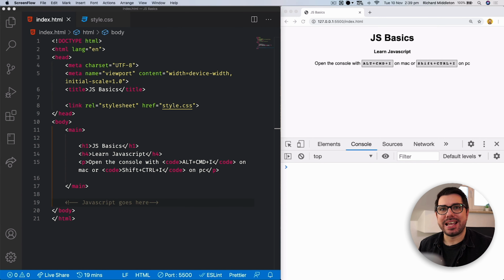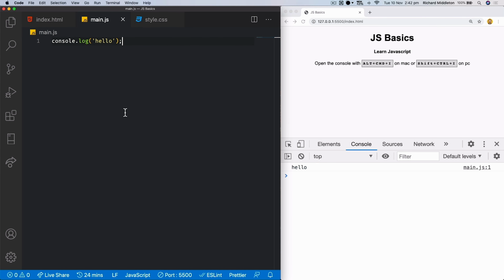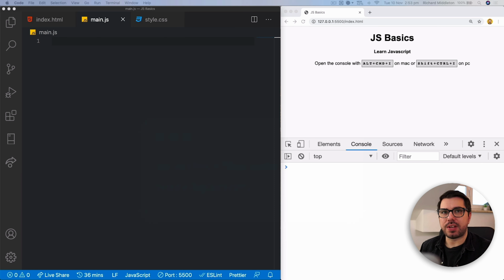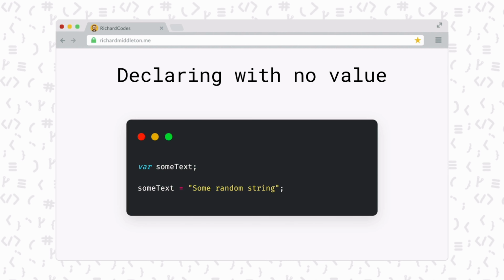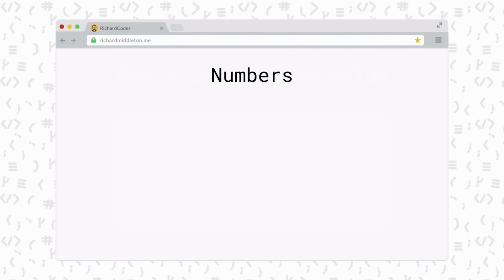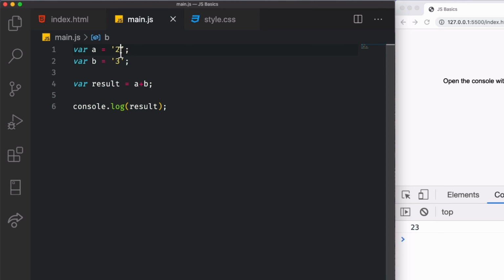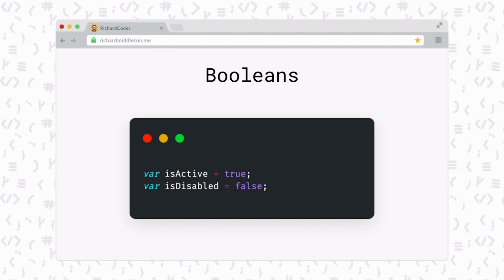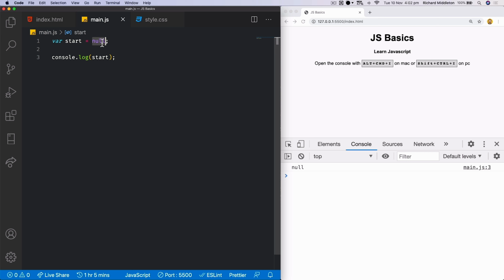Learn JavaScript - Variables & Data Types Part 2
Welcome to this JavaScript tutorial for beginners. This is the second part of the Javascript Basics series. In this video, we learn about variables and data types.

If you want to learn javascript, this is the series for you.